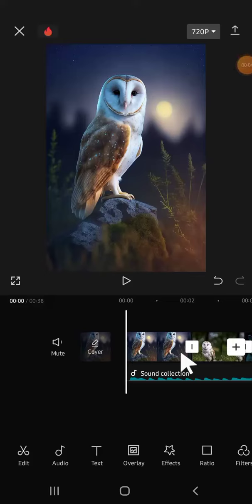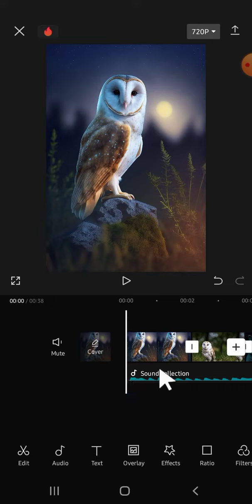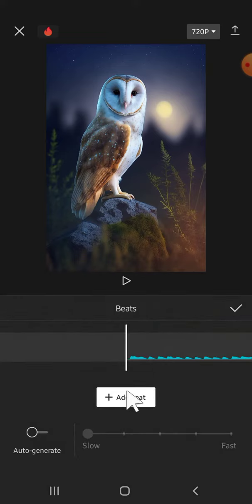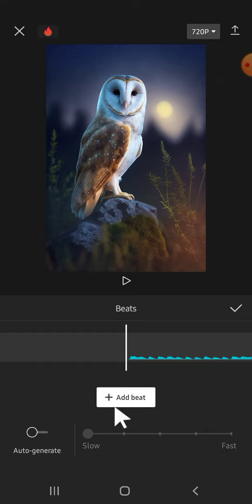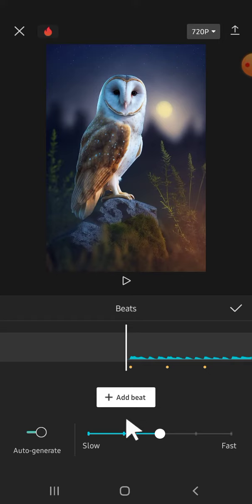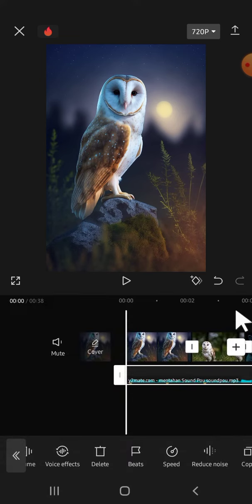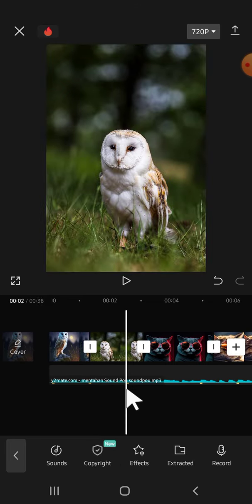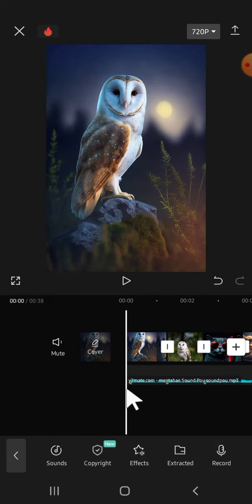Adding Beat on CapCut: Quick and Easy Method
Do you want to synchronize your photos with audio beat? You can do it automatically in CapCut! In this tutorial, we're going to learn how to automatically add beat to CapCut project to help you synchronize photos with audio beat.